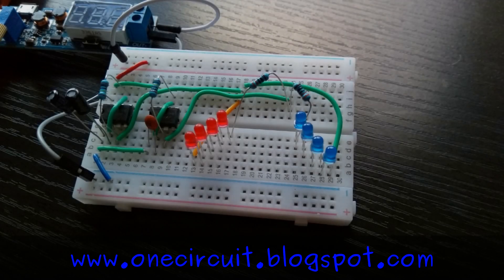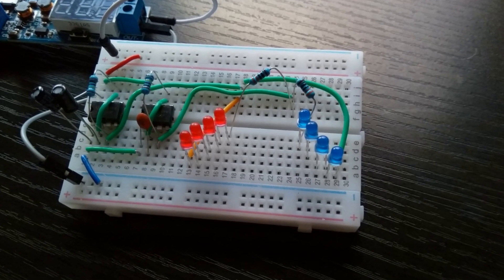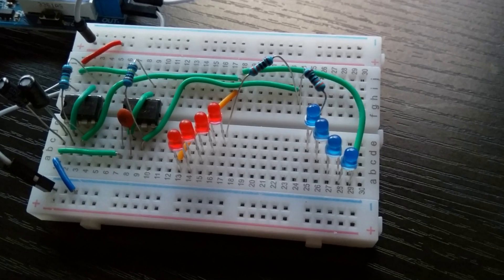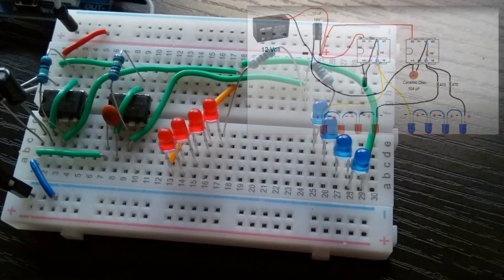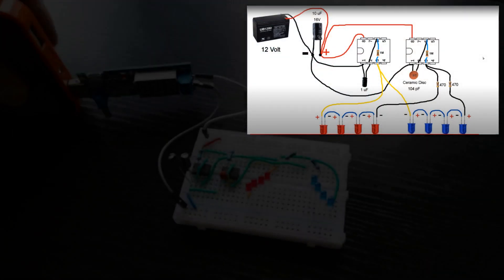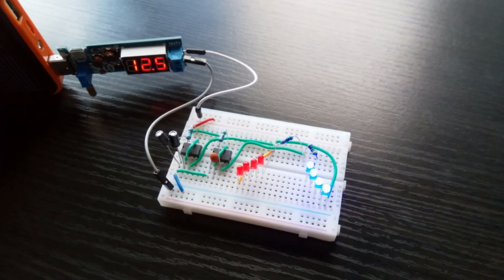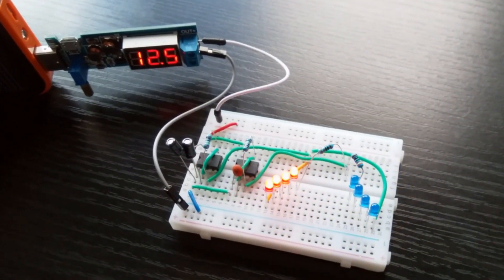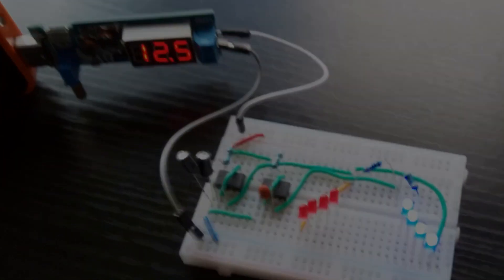Two 555 timers to make Police Lights! (republished)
Each week I will grab a random electronic component from the vault and build a circuit - this is a republished version of an earlier video where I use two 555 timers to make a "police light".